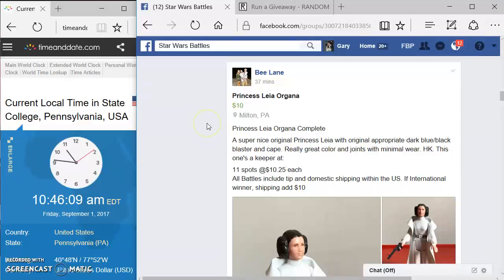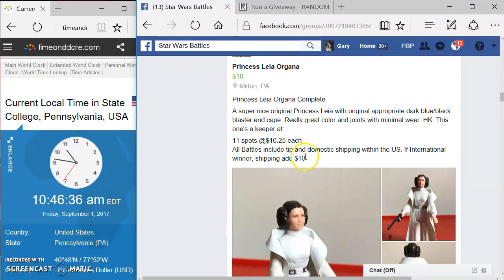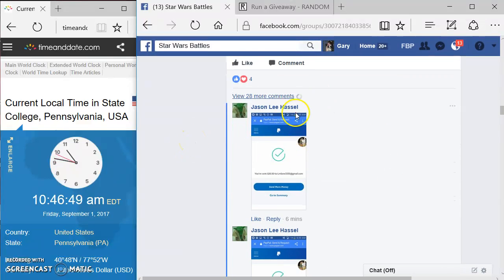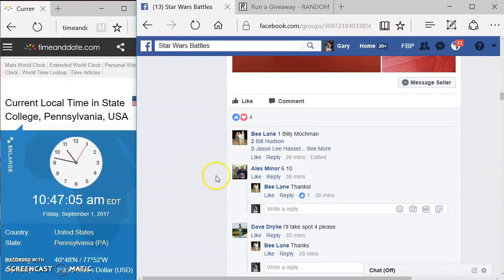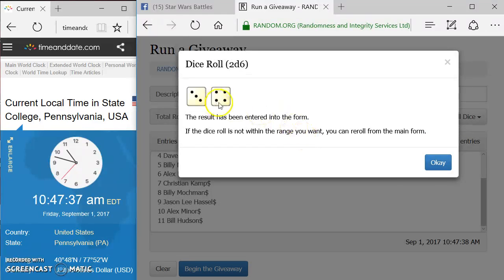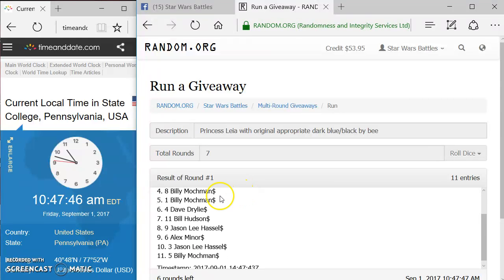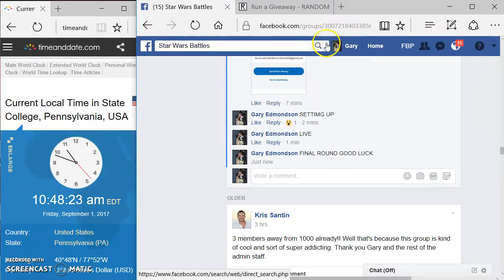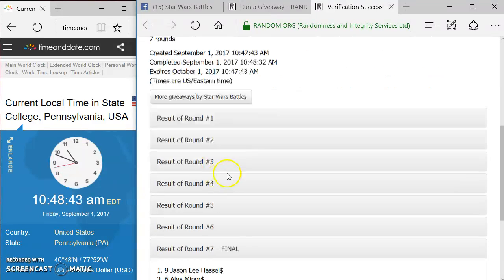Princess Leia with original appropriate dark blue/black by bee